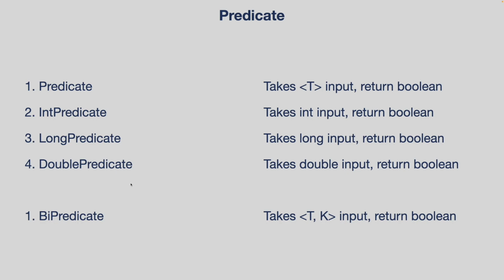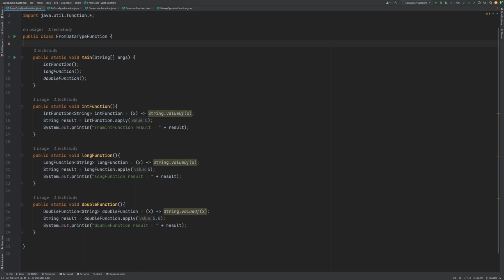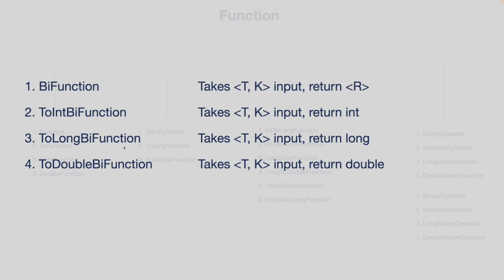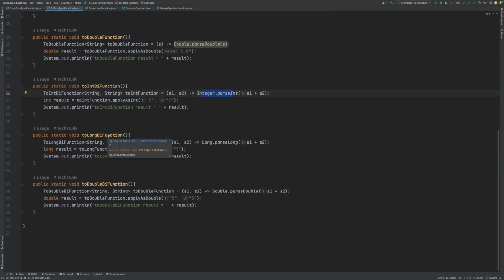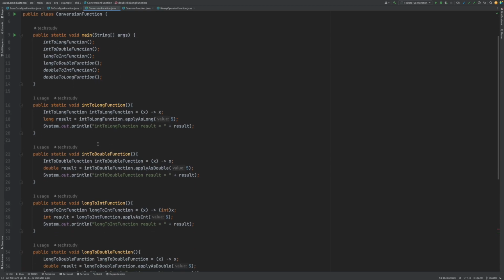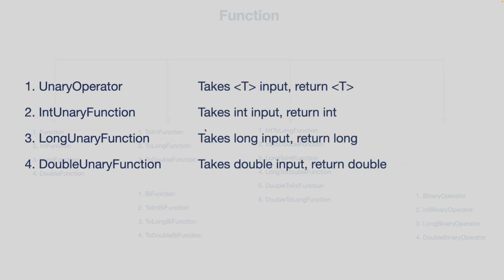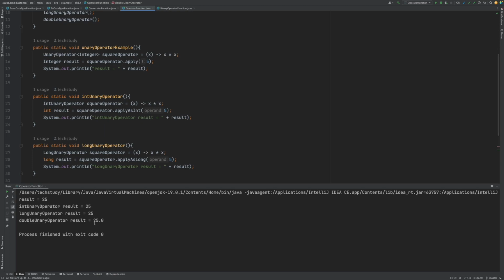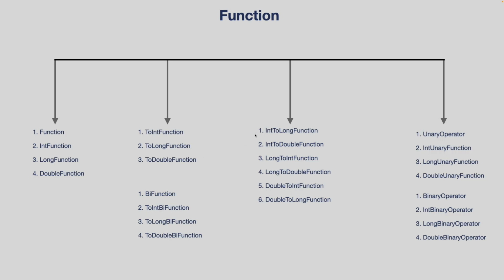JavaLambda Crash Course Part 6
JavaLambda Crash Course Part 6: Java Functional Interface in detail.

Chapters:
0:00 Function Interface Intro
1:36 FromDataType Function
4:26 ToDataType Function
9:43 ConversionDataType Function
12:45 Operator Function